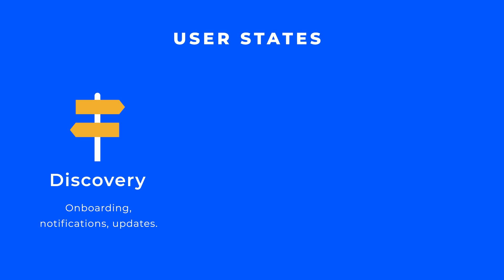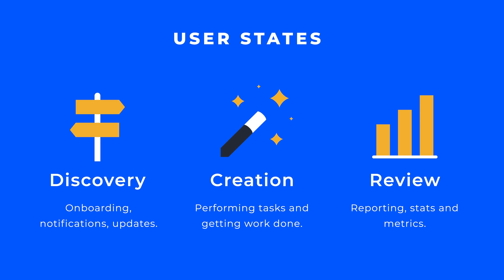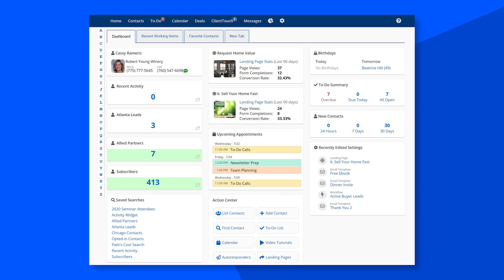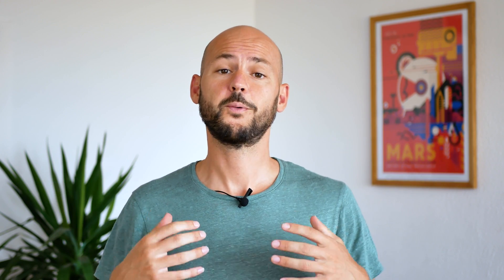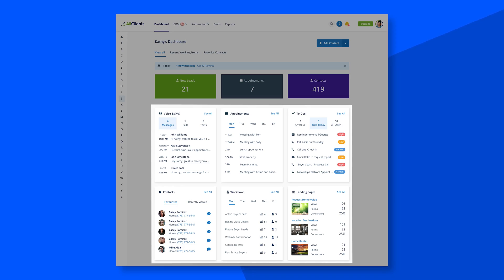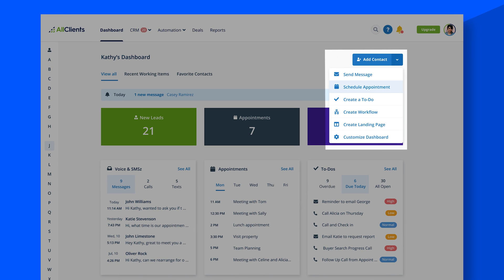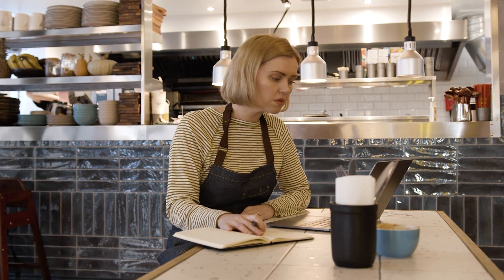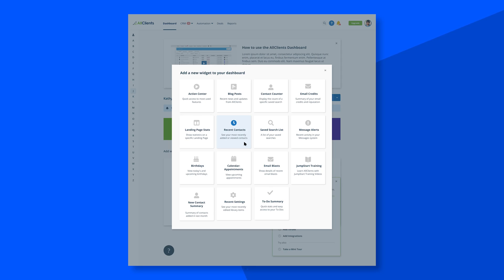Designing Intuitive Dashboards for CRM Software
Book a no obligation call to discuss your UI/UX challenges with a SaaS expert. We’ll offer advice on your current situation, provide a steer for your project and see if we’re a good fit to help.

A CRM dashboard should be the hub of your user's experience. They see this screen every time they login and it’s a great opportunity to consistently deliver value to your users and remind them of what is great about your product. In this video we’re going to take look at how to design an engaging dashboard for CRM software.

About UserActive
We are a product design agency based in Barcelona. We help SaaS founders create meaningful products users love. On this channel we teach everything we know about how to improve your product, get more users and grow.

How to turn your product into a growth engine

If you’re interested in our UX/UI design services please visit UserActive.io

⏱️ Timestamps
0:00 - Intro
0:29 - What makes a great dashboard design?
2:18 - What does the user want to see?
2:58 - What actions does the user want to perform?
4:02 - Who are the user profiles?
5:33 - Feature activation
6:25 - Conclusion
6:56 - Contact UserActive